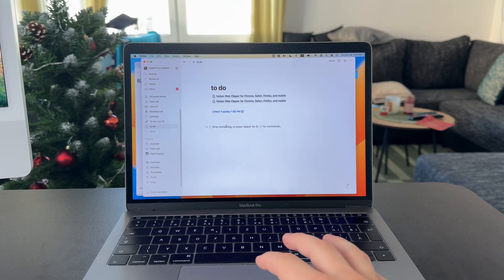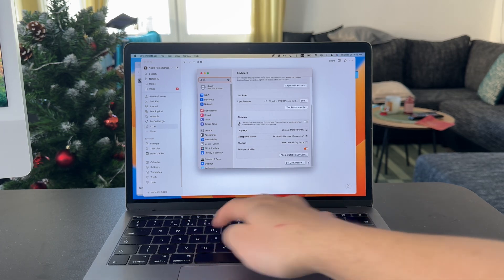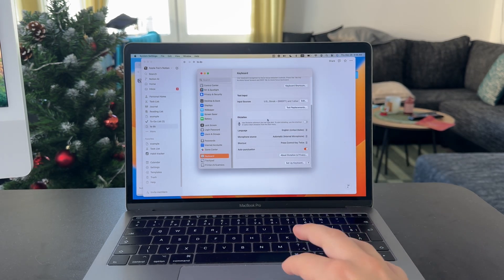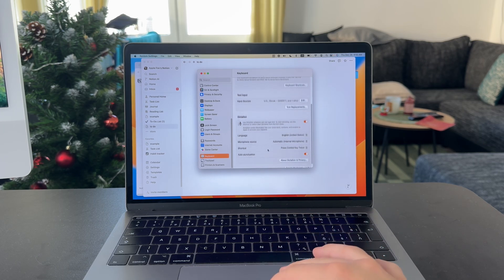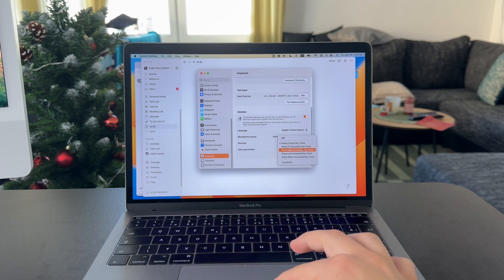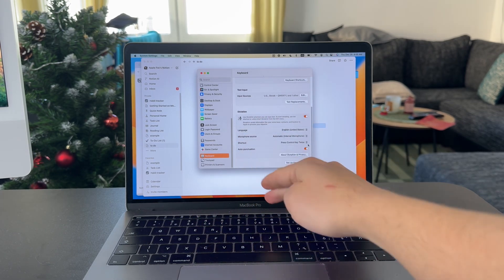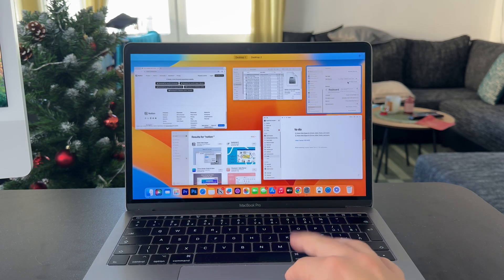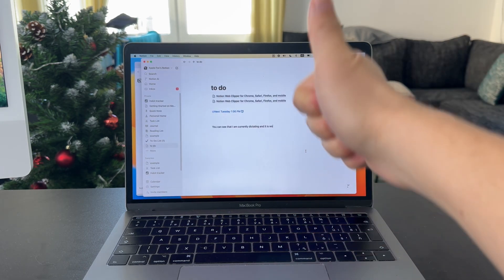How to Dictate with Notion on Mac (tutorial)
In this video, we’ll show you how to use the dictation feature in Notion on your Mac. Learn how to easily speak your notes and ideas, making it faster and more efficient to work within the app.